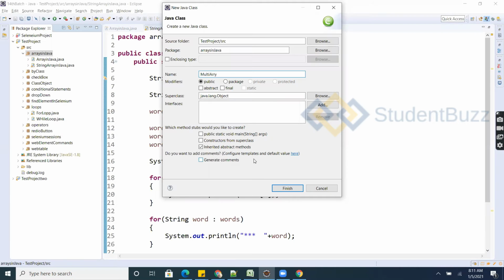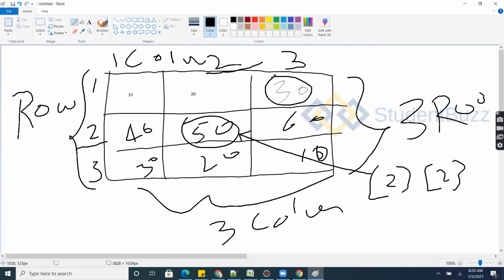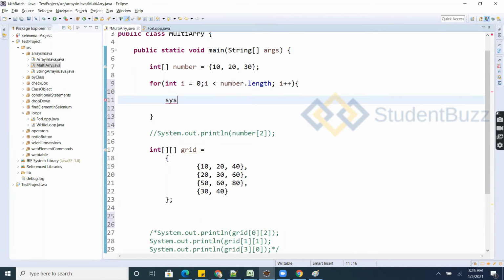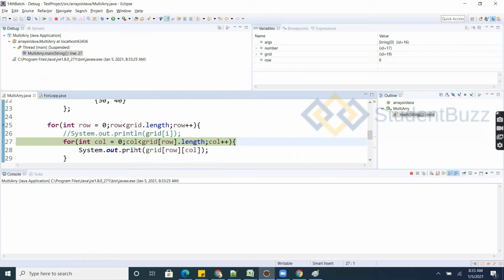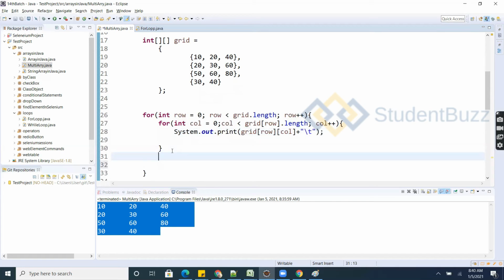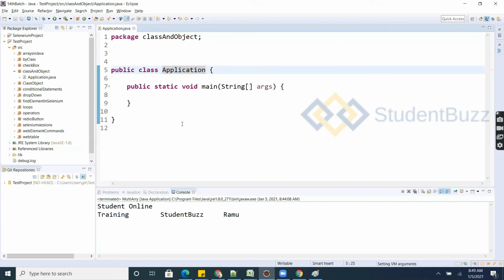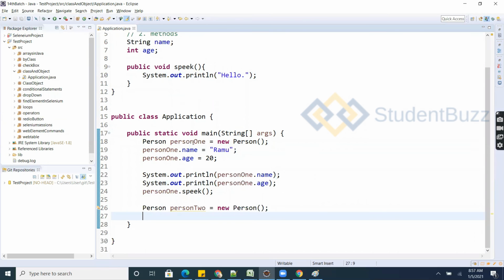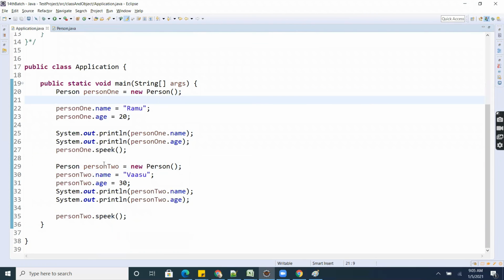OOPS Concepts (Multidimensional Array & Class & Object) || Selenium WebDriver || StudentBuzz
In this Video, Will explain OOPS Concepts (Multidimensional Array & Class & Object) for Java & Selenium WebDriver Learners.